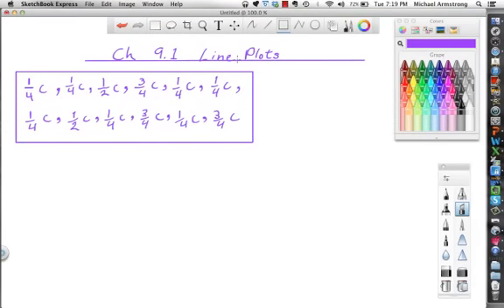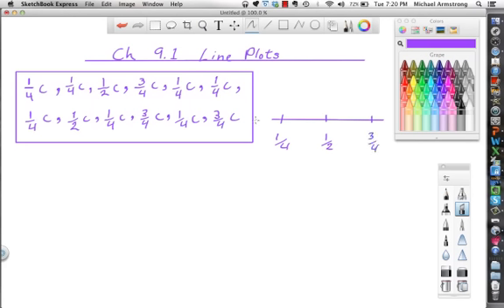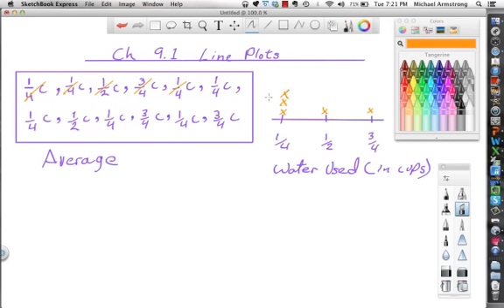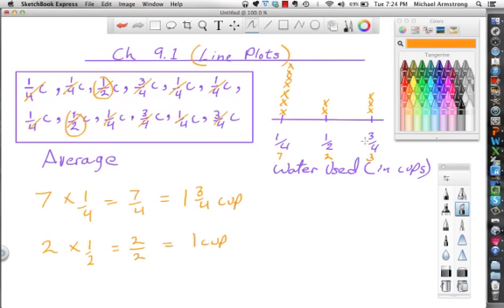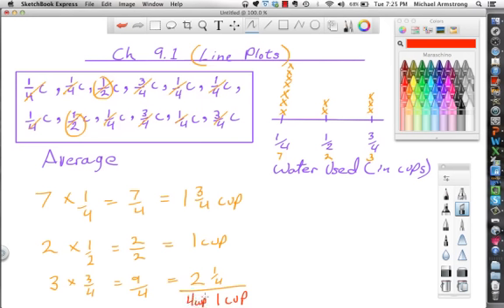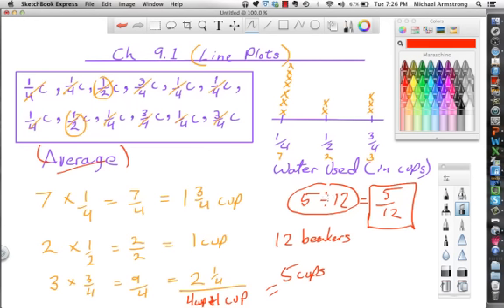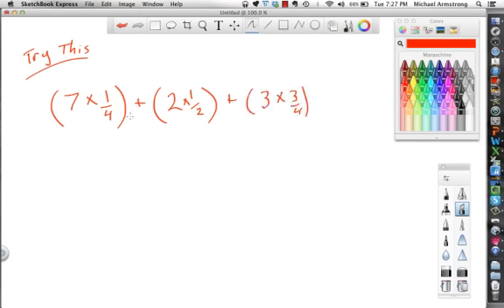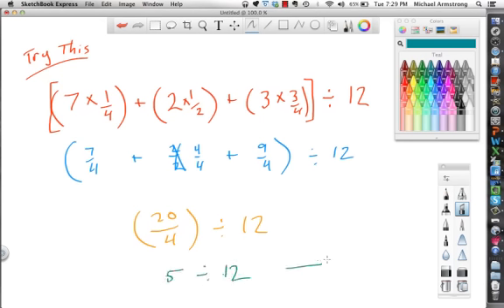5th Ch 9.1 Line Plots